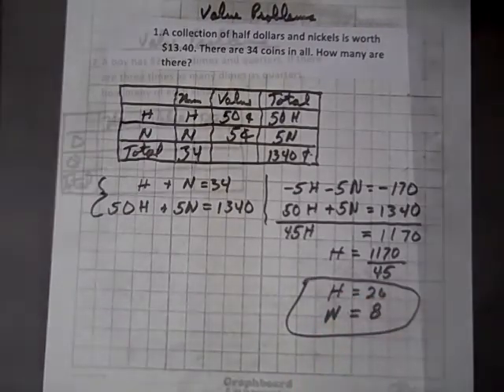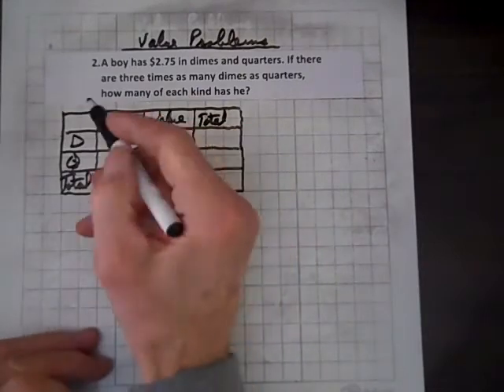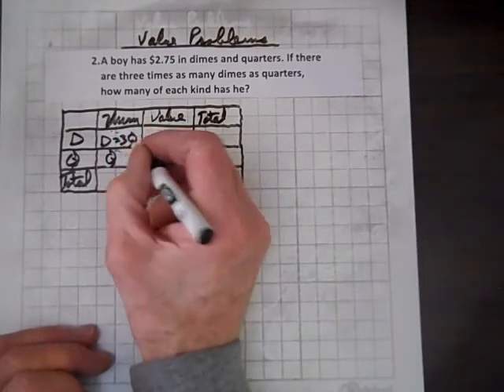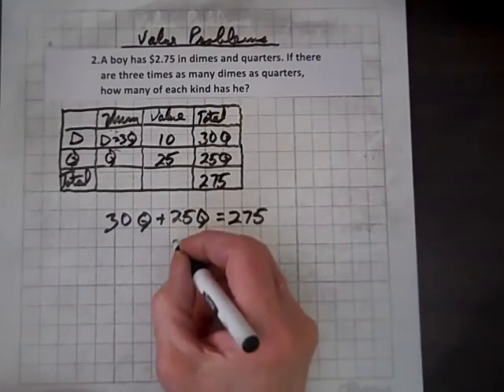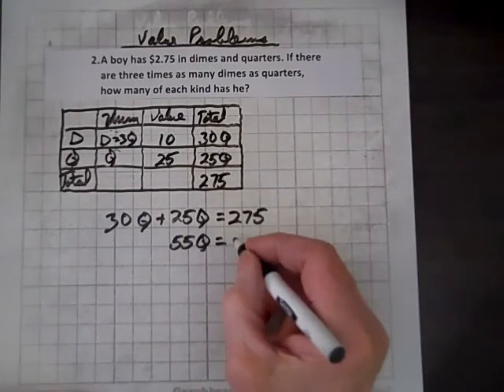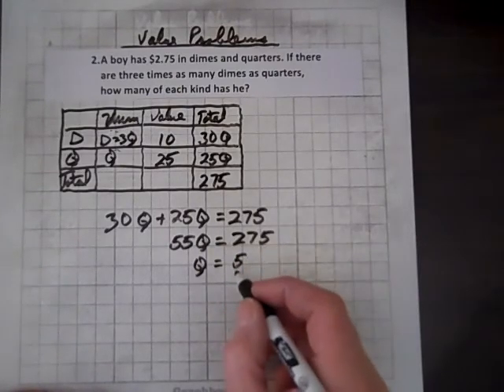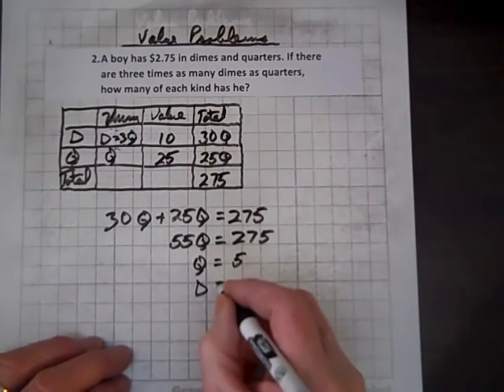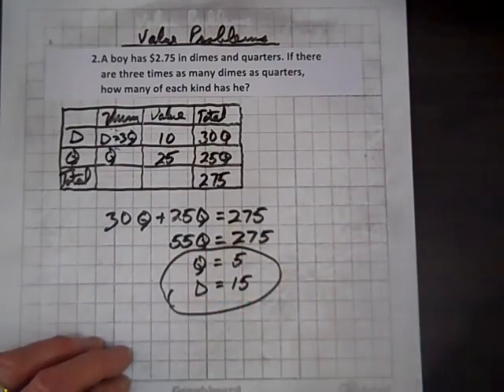Intermediate Algebra Value Problems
Solve value problems.